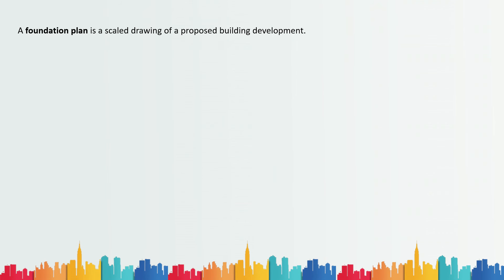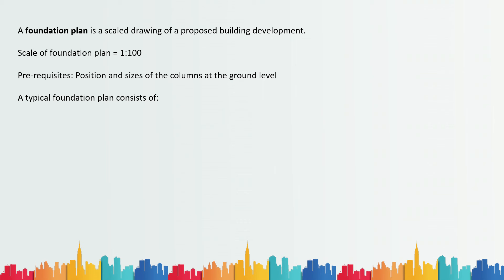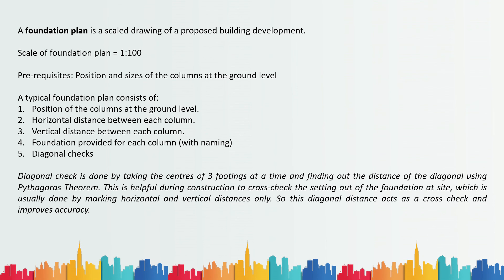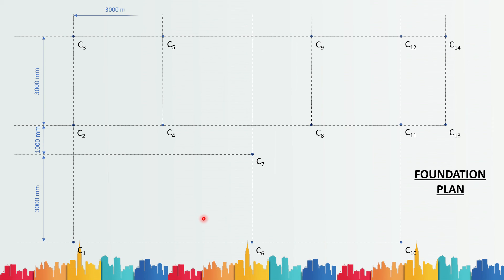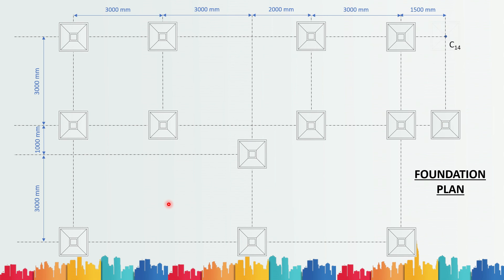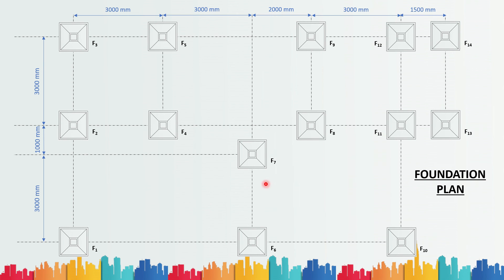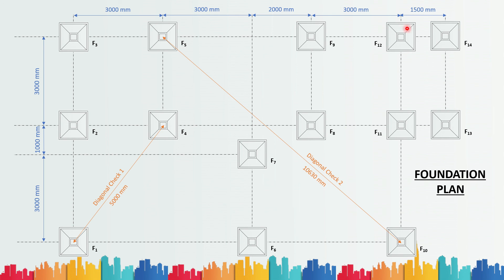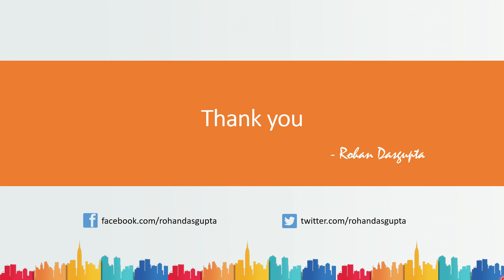| Foundation Plan | How to Draw a Foundation Plan - Step by Step | explained by Rohan Dasgupta |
In this video, a step by step guideline has been provided on how to draw a foundation plan.

References:
1. Building Drawing with an integrated approach to Built Environment (6th Edition) by by S. Y. Patki, M. G. Shah & Kale C. M.
- Kindle Edition
2. Civil Engineering Drawing Including Architectural Aspects by M. Chakraborti

My hardware setup:
1. Laptop - HP Laptop 15, 13th Gen Intel Core i5-1335U, 15.6-inch (39.6 cm), FHD, 16GB DDR4, 512GB SSD, Intel Iris Xᵉ Graphics, FPR, FHD Camera w/Privacy Shutter (Win 11, MSO 2021, Silver, 1.59 kg), hr0001TU
2. Headphones (with mic) - boAt Rockerz 370 On Ear Bluetooth Headphones with mic, Upto 12 Hours Playtime, Cozy Padded Earcups and Bluetooth v5.0 (Fiery Red)
3. Pen tablet - VEIKK A15 PRO Graphic Drawing Pen Tablet 10 * 6 inch with 12 Hotkeys and a Quick Dial Support Windows, Mac, Linux, Android Mobile, Tilt Pressure (8192 Level Pressure Battery -Free Stylus) (Red)